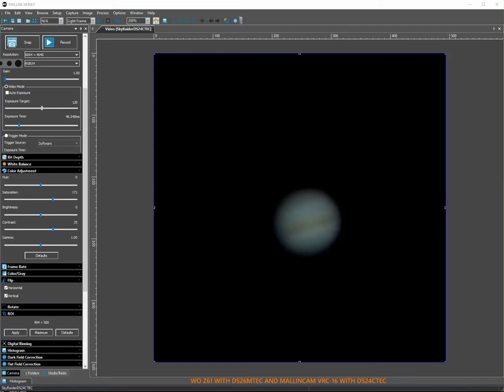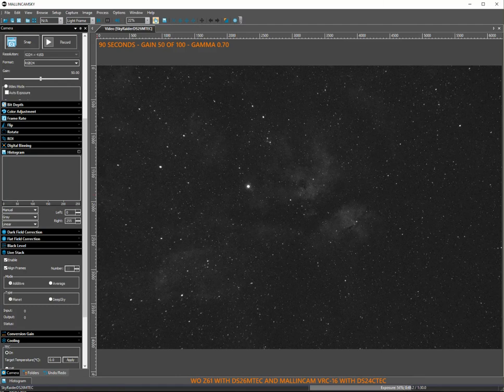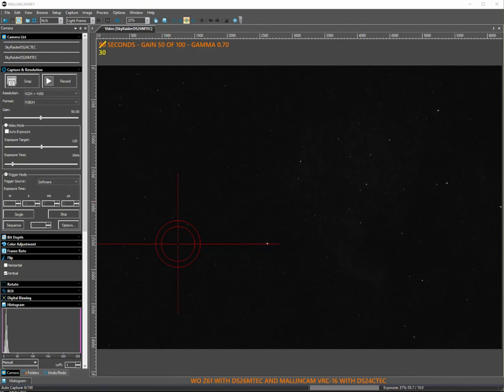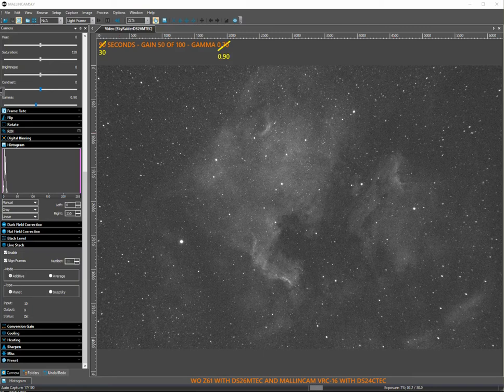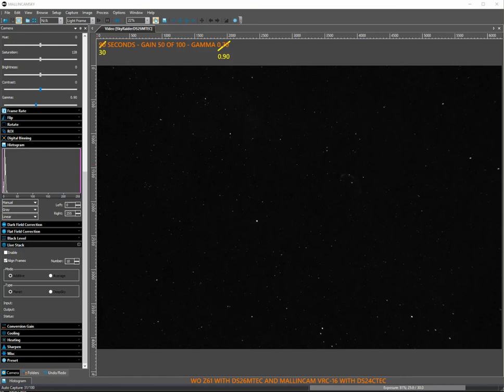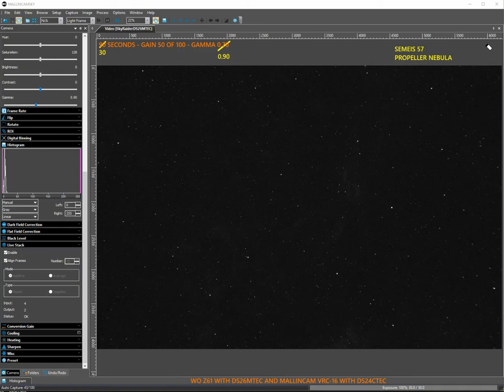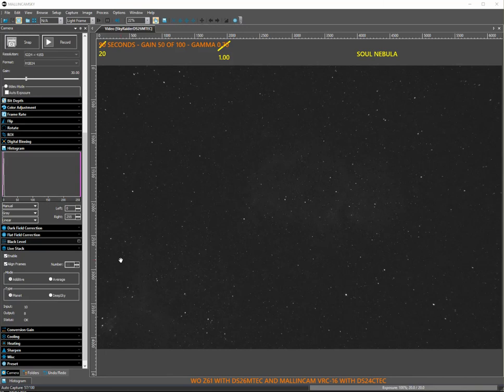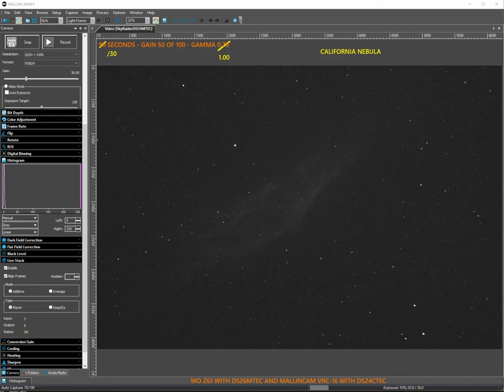Jupiter and Diffuse Nebulae 10 16 2021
The second part of last night's broadcast contained observations of Jupiter with the VRC-16 followed by view of diffuse nebulae with the WO Z61, 0.8X field flattener/focal reducer, Optolong 7nm H-alpha filter and DS26mTEC.